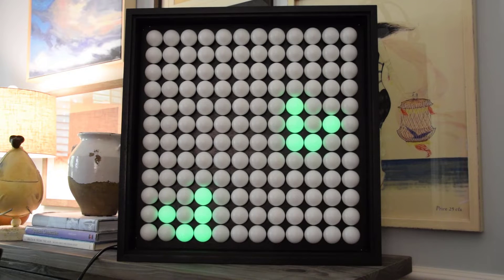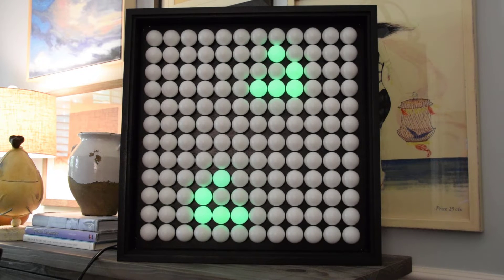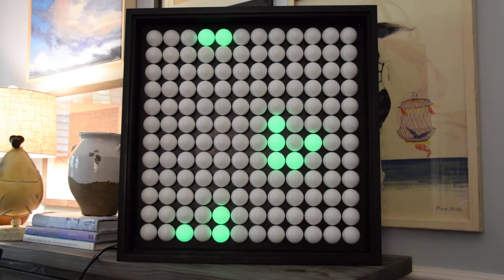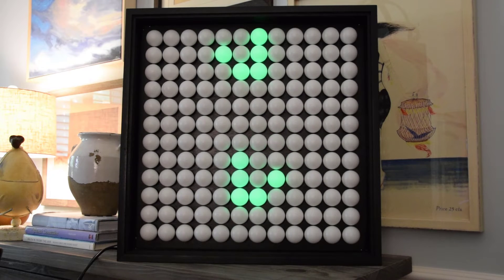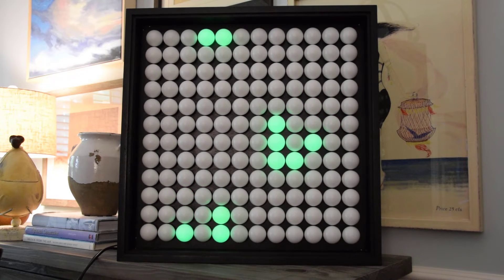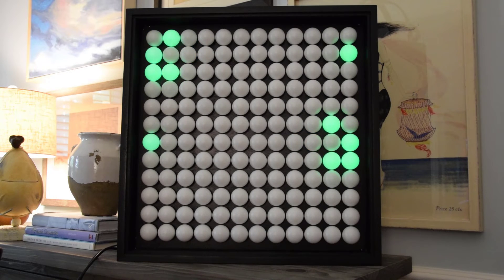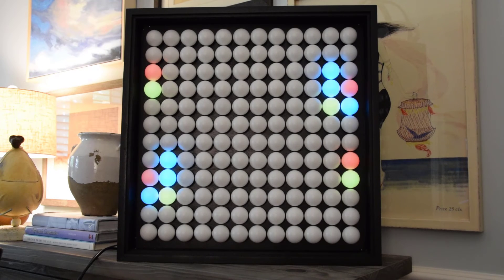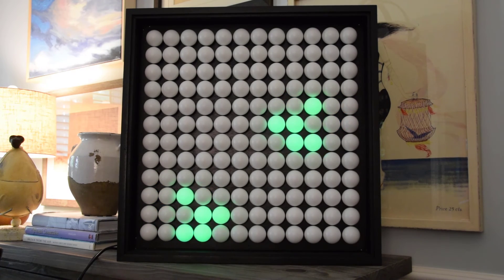12x12 Ping Pong Ball Array -- Conway's Game of Life (GOL) -- Displaying Intergenerational Effects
This is a follow-on to our previous video in which we used our 12x12 array of ping pong balls -- each with its own tricolored LED -- to implement Conway’s Game of Life (GOL).

In this new video, we have two gliders that are transitioning their way across the array -- one heading in a southeasterly direction and the other heading southwest. Live cells are green; dead cells are black. We’ve implemented our “universe” such that it “wraps around” in all directions; for example, if a glider moves out of the left-hand edge it reappears at the right-hand edge, and if it moves out of the lower edge it reappears at the upper edge.

We should also note that in the previous video we were running the LEDs at 100% brightness, which resulted in the camera’s sensor being saturated. In this video, we’ve dropped to only 5% brightness, which now looks rather good in the video, but you should see it at 100% brightness in the real world!

In the first portion of this video, we display only the generations themselves -- that is, no intergenerational effects. If a cell is dead and it’s staying dead, it remains black. If a cell is alive and it’s staying alive, it remains green. If a cell is alive but will be dead in the new generation, we turn it hard off. If a cell is dead but will come to life in the new generation, we turn it hard on.

In the second part of the video, we add a small amount of intergenerational information. If a cell is alive but will be dead in the new generation, we fade it down from green to black. At the same time, if a cell is dead but will come to life in the new generation, we fade it up from black to green.

In the last part of the video, we become just a tad more sophisticated. If a cell is alive in the original generation and intends to stay that way in the new generation, we fade green-cyan-green (i.e., original generation - intergeneration - new generation). If a cell is alive in the original generation but will be dead in the new generation, we fade green-red-black. And if a cell is dead in the original generation but will come to life in the new generation, we fade black-yellow-green.

For your delectation and delight, all of this is discussed in excruciating detail in the June 2021 issue of Practical Electronics (PE), which is the UK's premier electronics, computing, hobbyist, and maker magazine Both print and digital versions of back issues of the magazine are available for purchase Even better, the code for each of my sketches (programs) discussed in my PE columns is available for free download even if you don’t have a subscription to the magazine